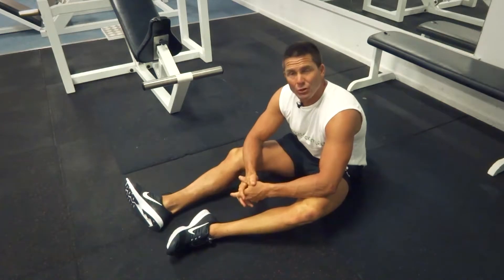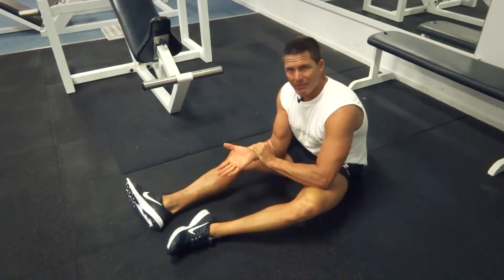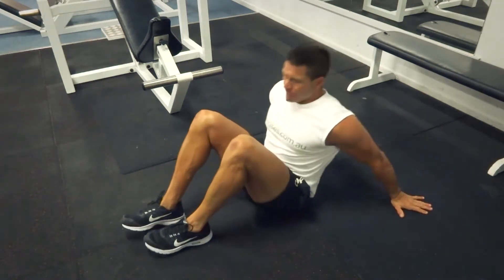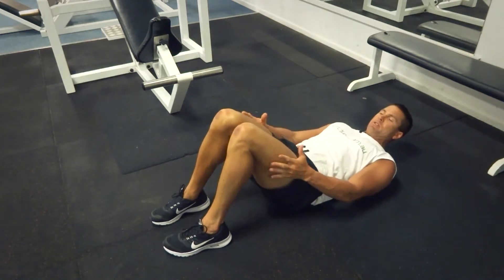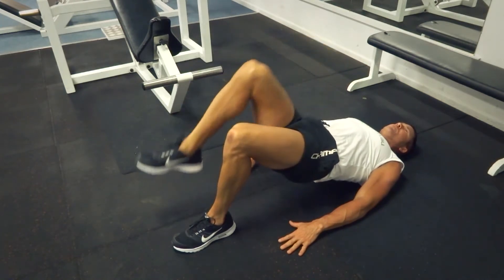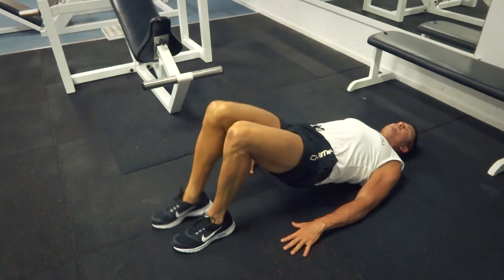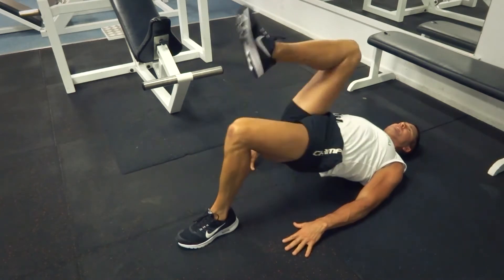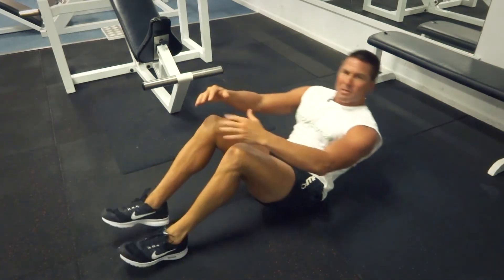Glute Bridge March (Exercises.com.au)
- Glute Bridge March is a great exercise for working the gluteus muscles, lower abdominals and hamstrings.

This is a safe and effective way of developing the lower abs because there are no compression and shearing forces on your lower back.